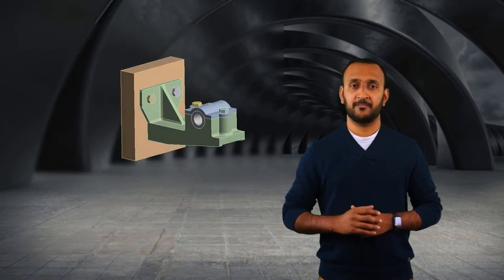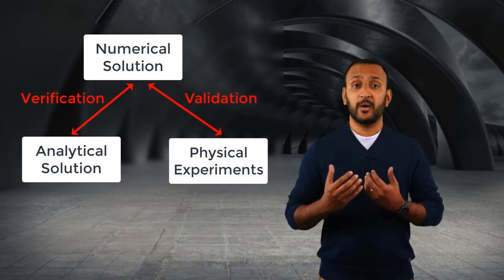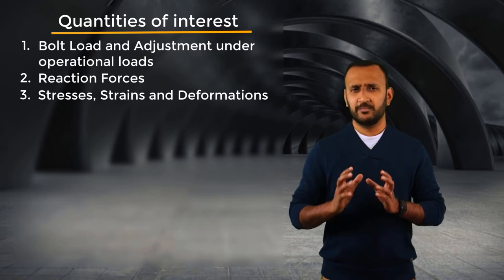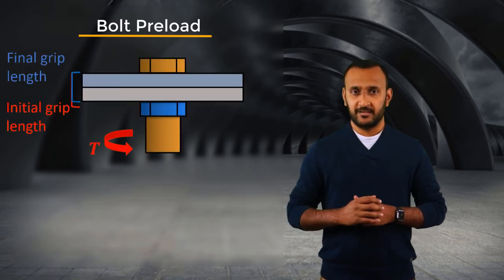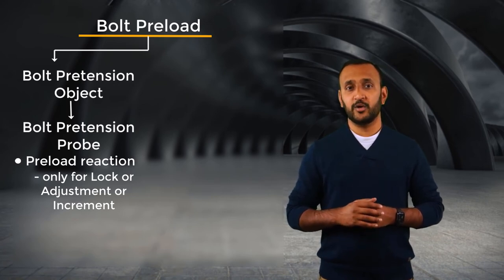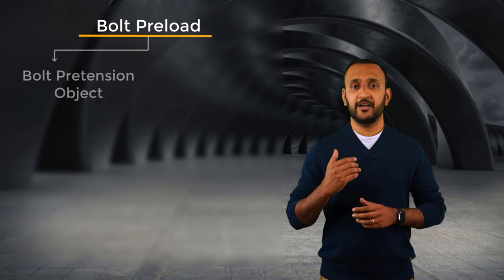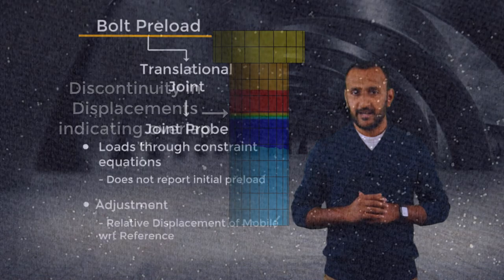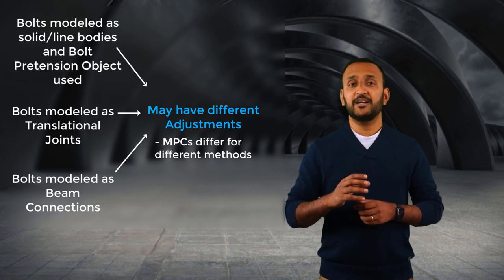Reviewing Bolt Forces and Result Validation Using Ansys Mechanical — Lesson 2, Part 1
This video lesson shows the importance of verifying and validating the results of any simulation before using it in engineering decisions. Verification involves comparing numerical results to an analytical solution, while validation involves comparing numerical results to experimental ones.  Quantities of interest during verification include bolt preloads and adjustments under operational loads; reaction forces; stresses, strains and deformations; contact pressure; and contact status, among others.